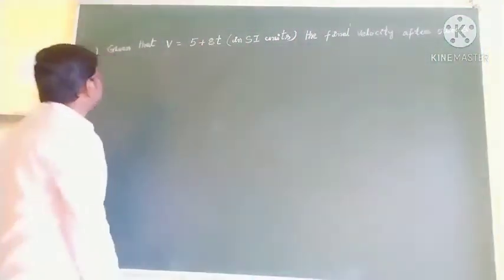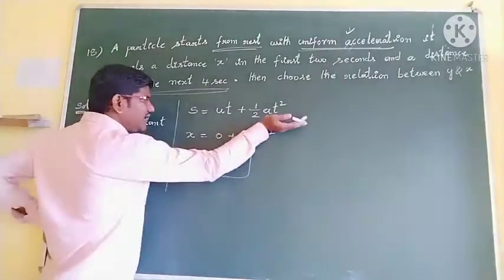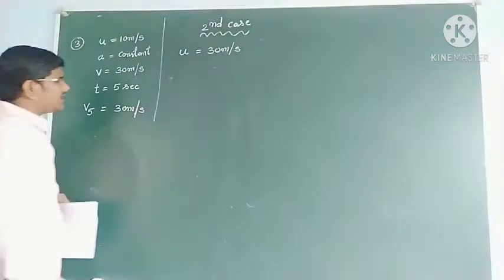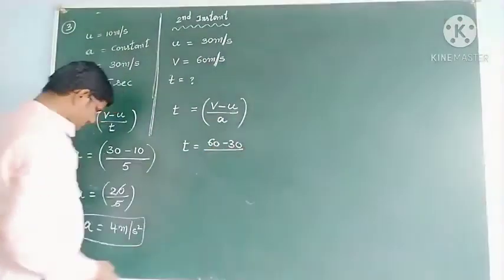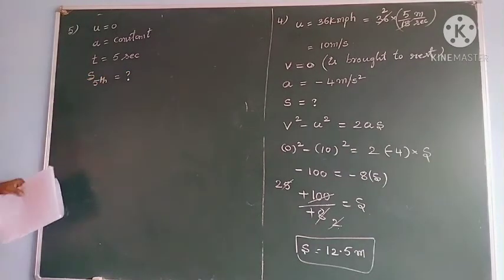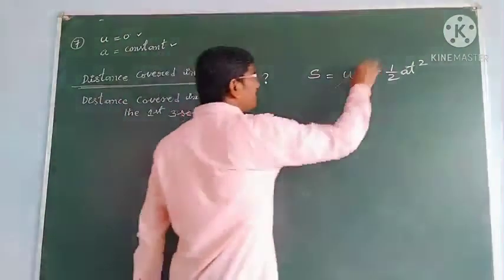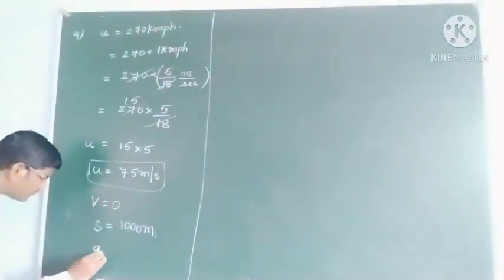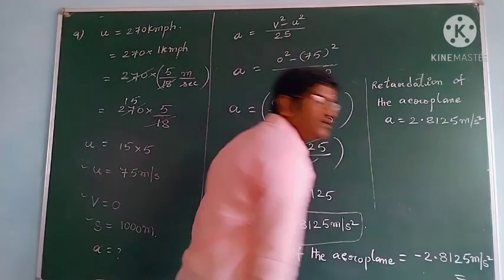sums on equation of motion(16 Dec)